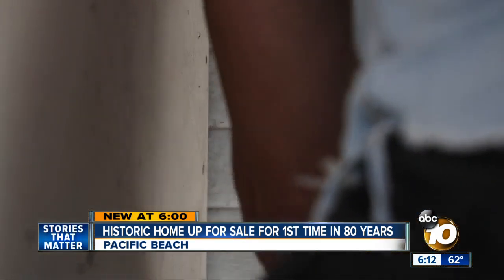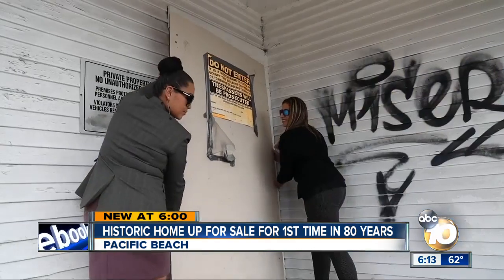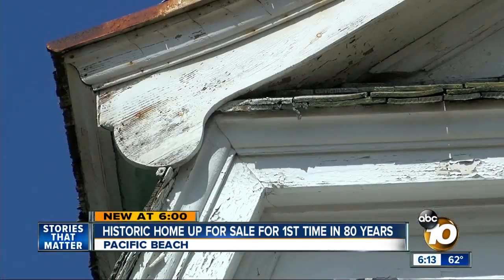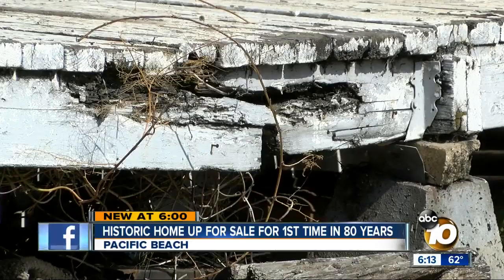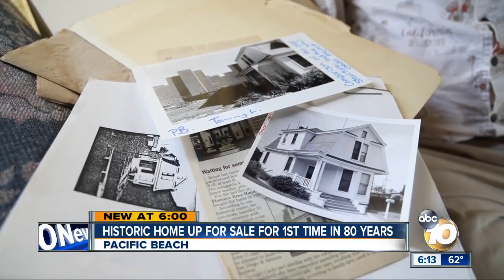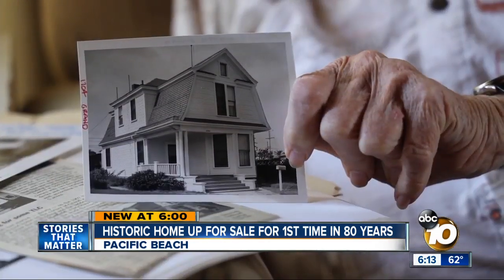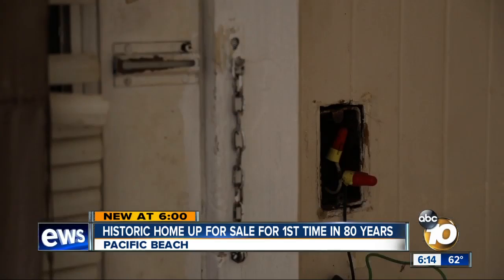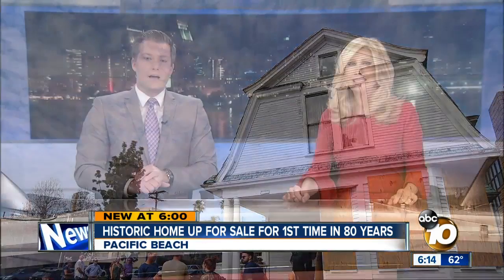Historic home in Pacific Beach on the market for 1st time in 80 years